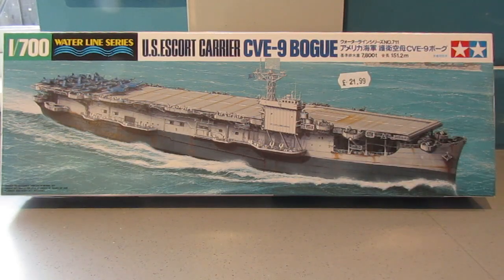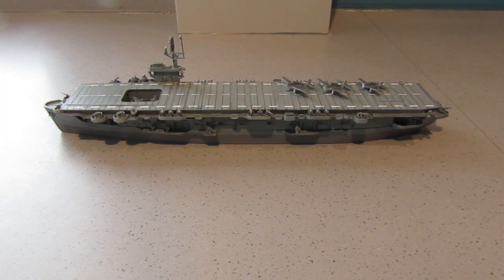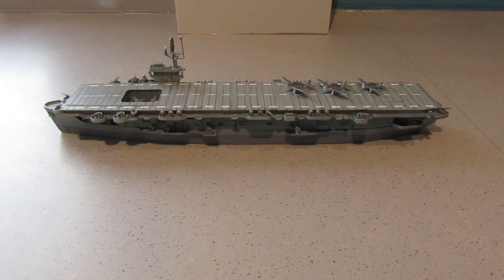USS Block Island - Tamiya 1:700 - Completed Build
So this is Tamiya's USS Bogue that can be made up as any one of the 11 ships of this class. I chose USS Block Island.